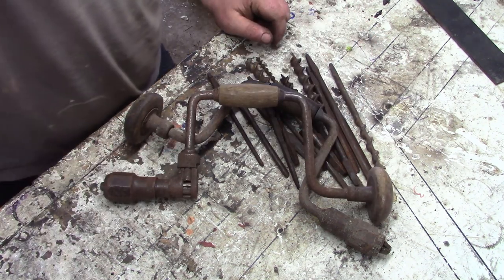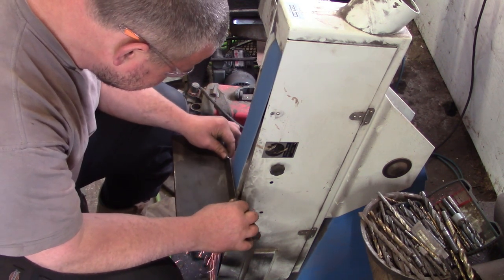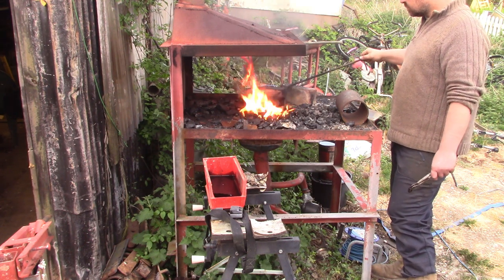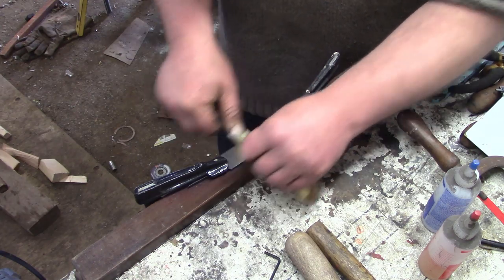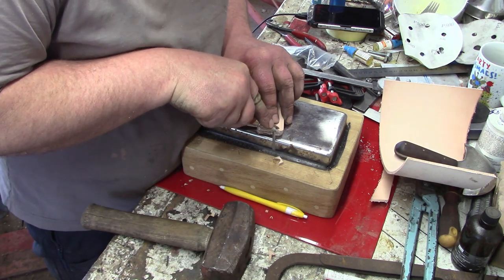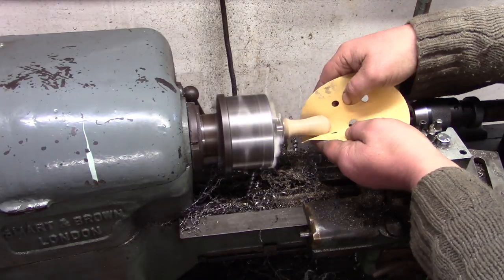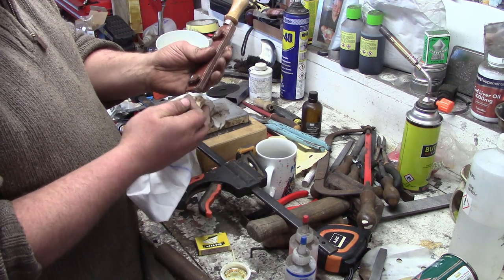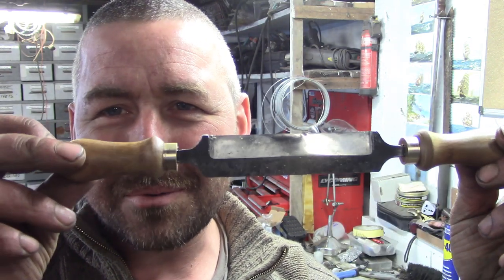Draw/pull knife build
I was sending a package of rusty old wood tools to my mate mr Bushcrafty Ste and thought itd be nice to build him a little draw knife, handles are ebay file handles, offcut of o1 toolsteel and a plumbing fitting for a bit of brass, check out his channel, support all the little channels like us by liking and sharing if you can cheers.